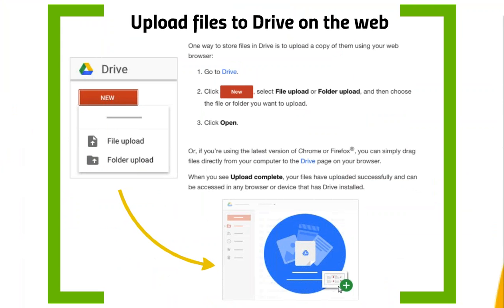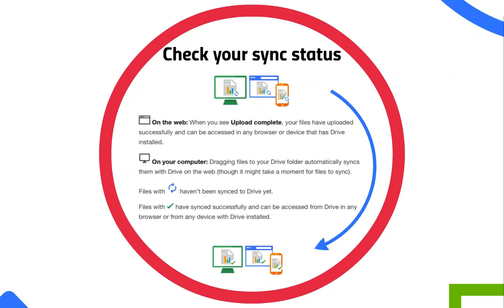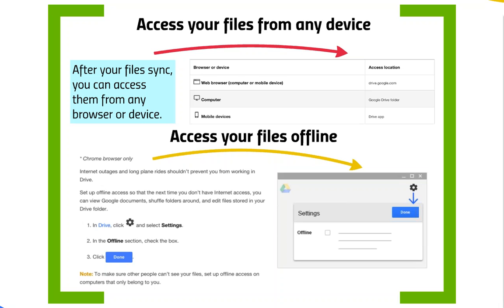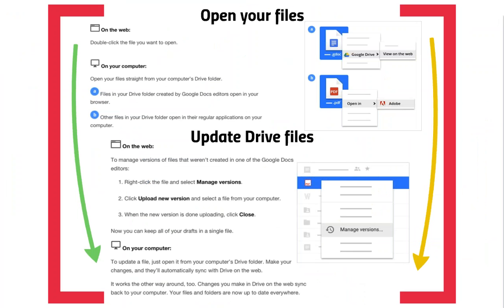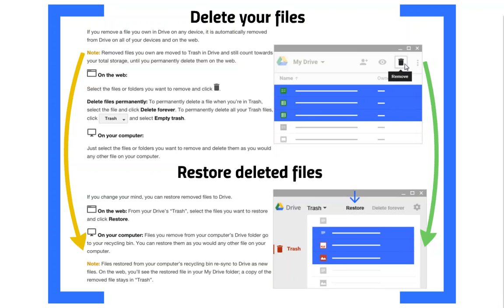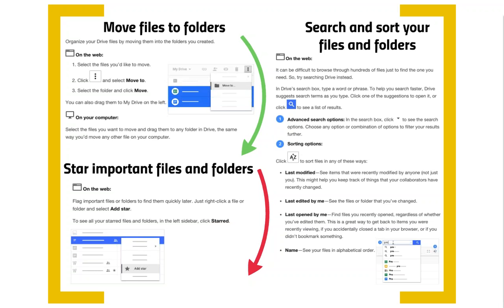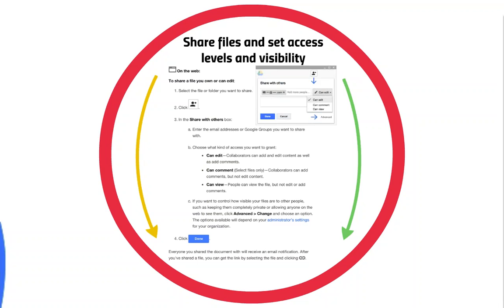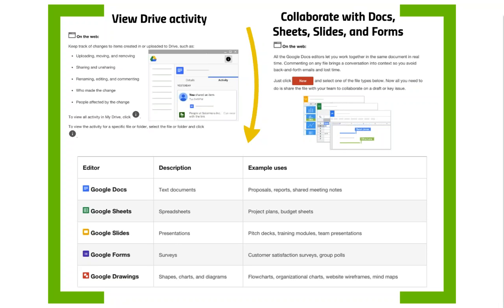Intro to Google Apps Webinar 3 (Drive)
Welcome to Google Apps! In this presentation, we will go over the basics of Google Apps for our customers making the switch.

We will cover the following:
- Upload and store
- Sync and access
- View and update
- Organize and search